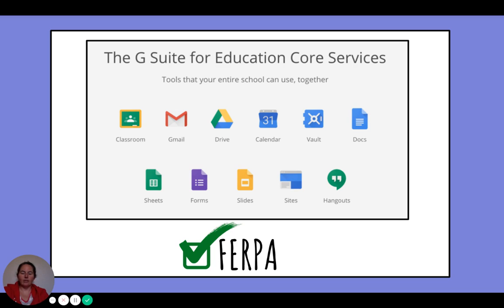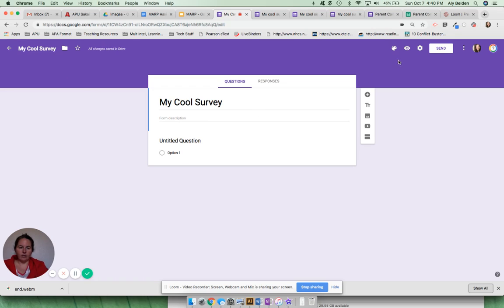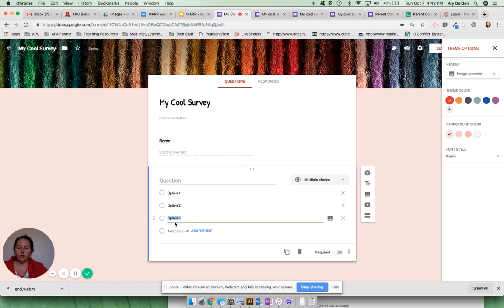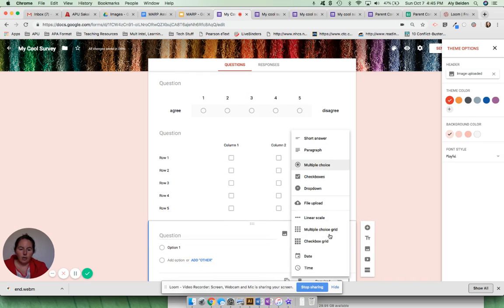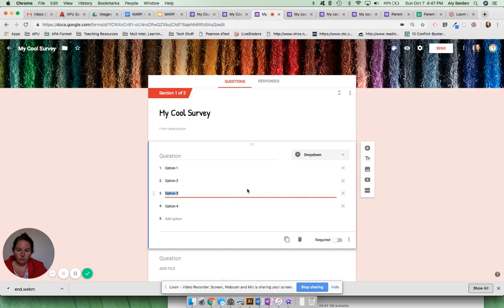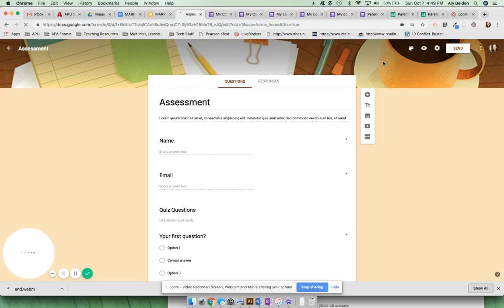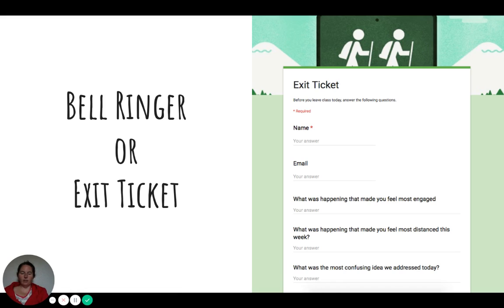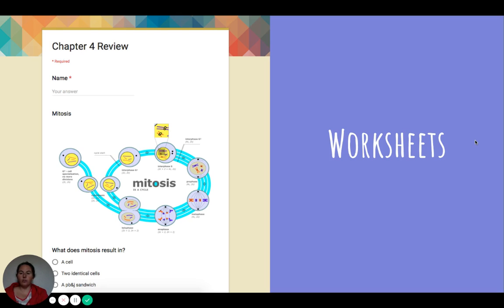MARP Aly Belden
Major Applied Research Project - EDUC 548 Azusa Pacific University